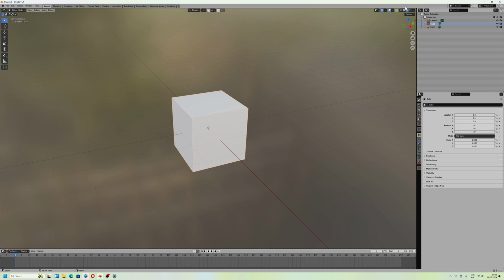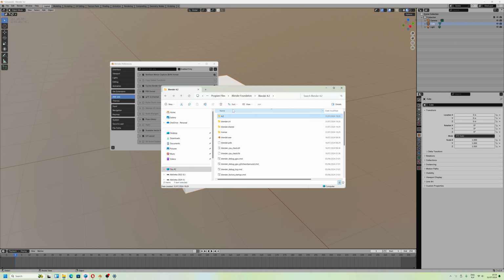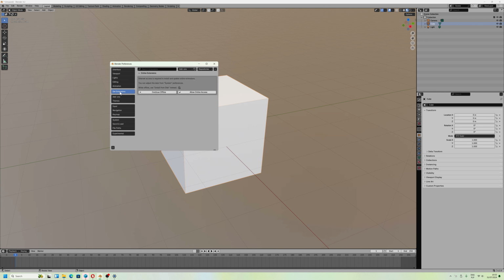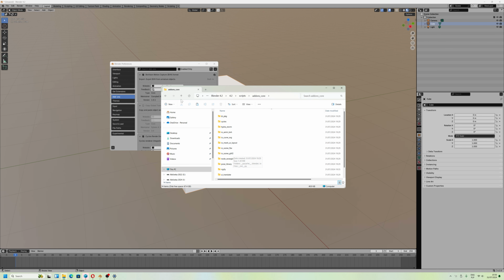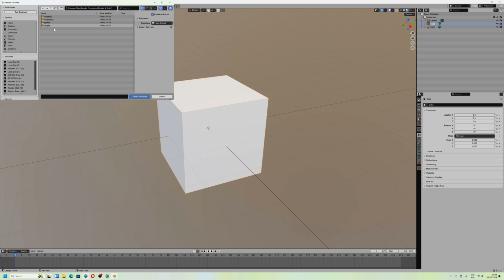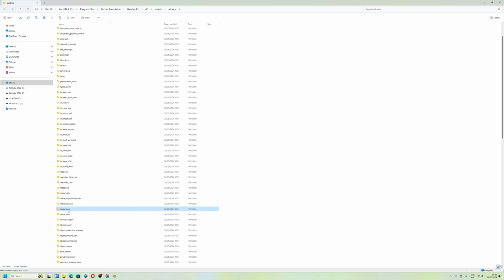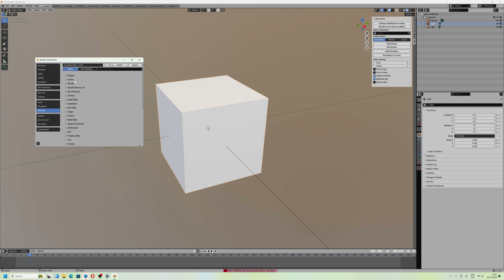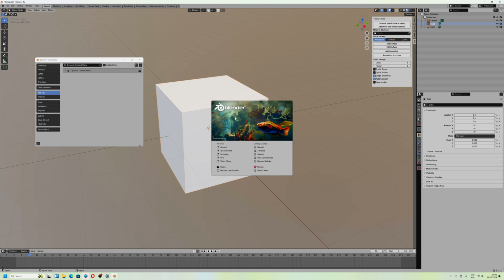Blender 4.2 - How to enable and install addons from previous version - tutorial EN (2024) Updated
Blender 4.2 - How to enable and install addons from previous version of program - tutorial EN (2024) updated